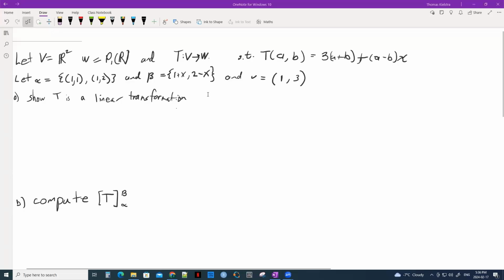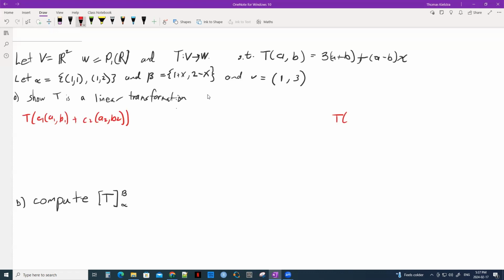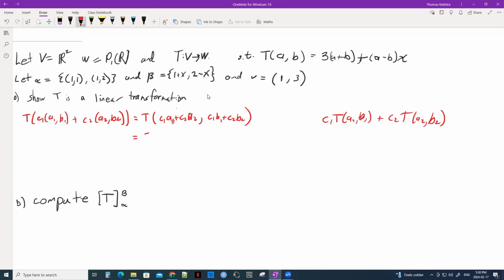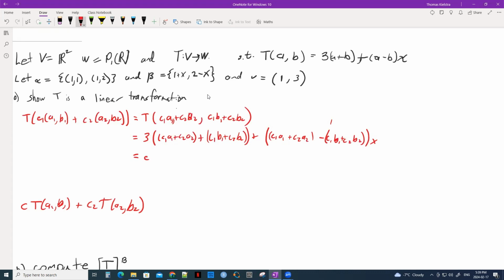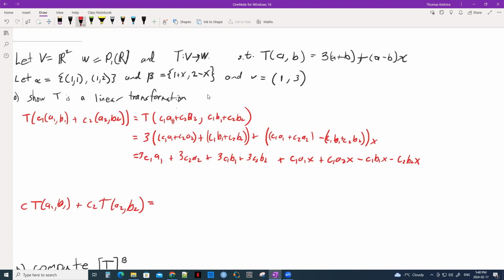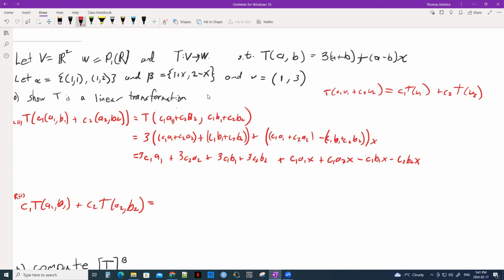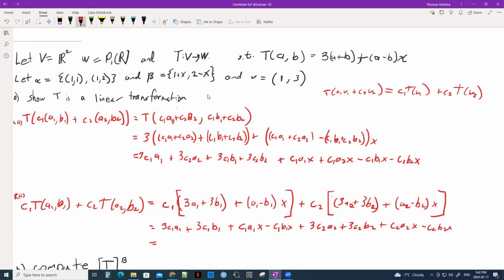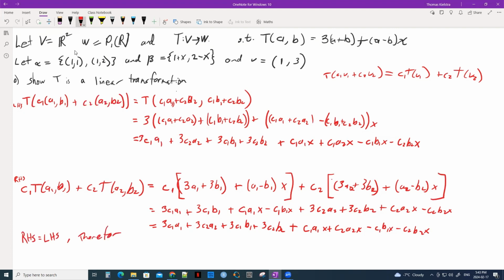Example 4 part 1